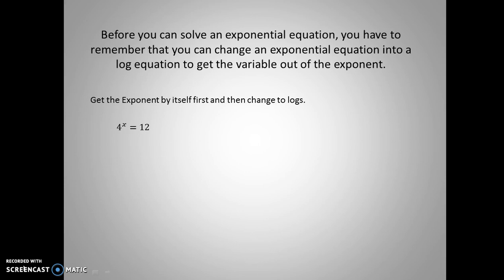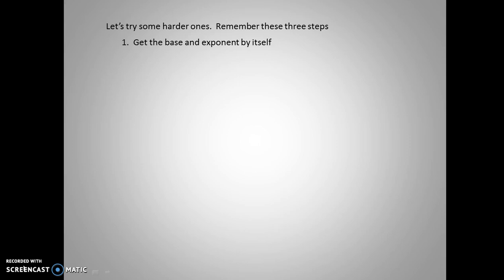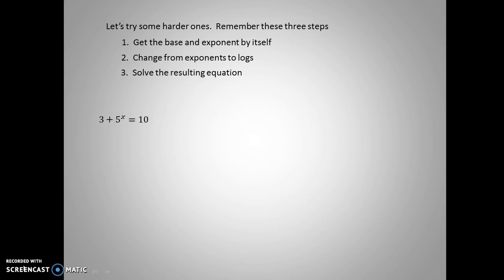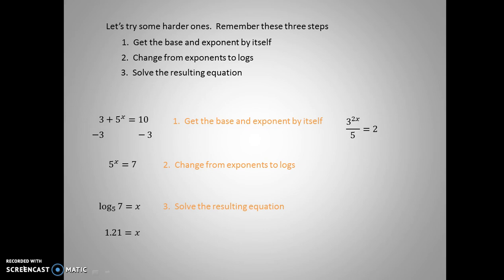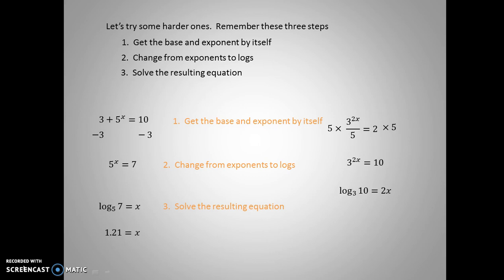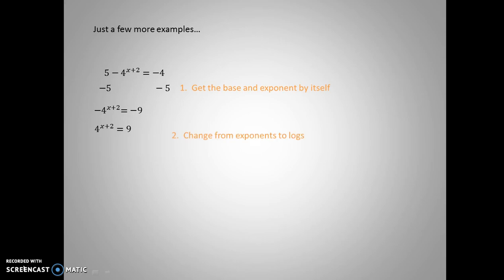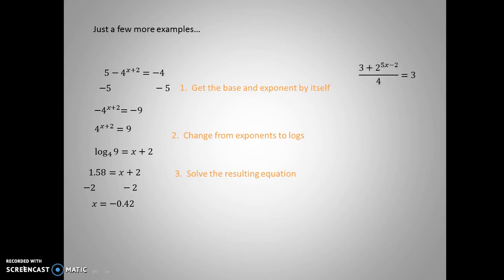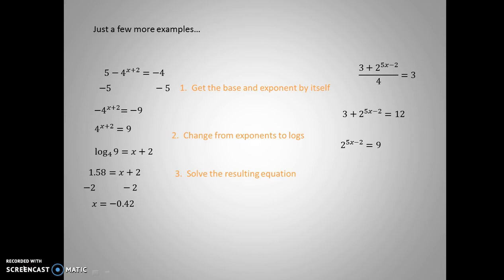Solving Exponential Equations